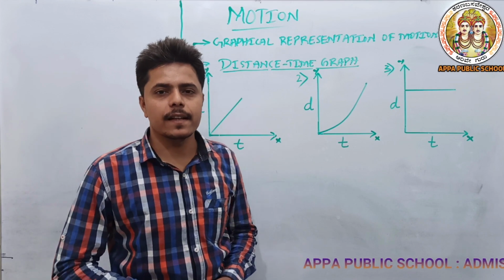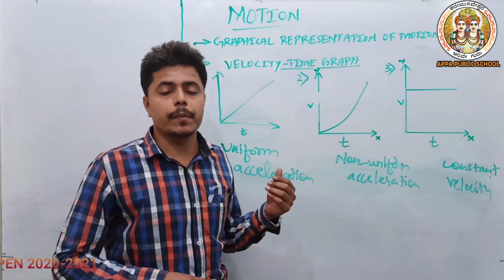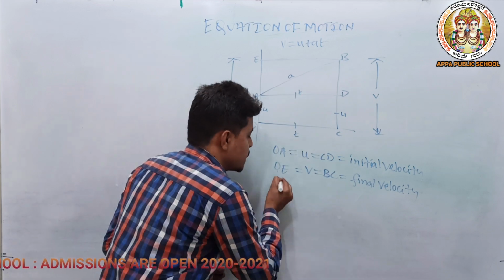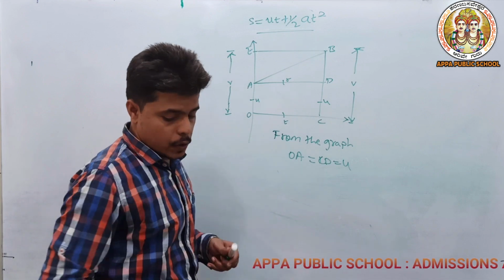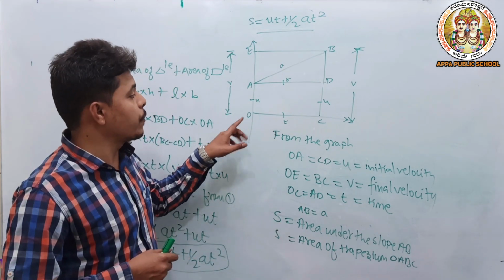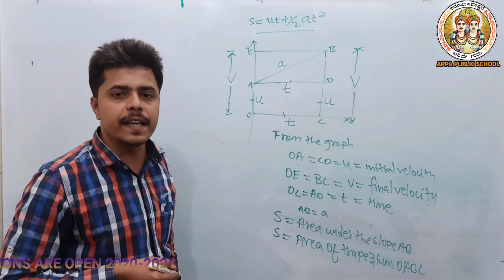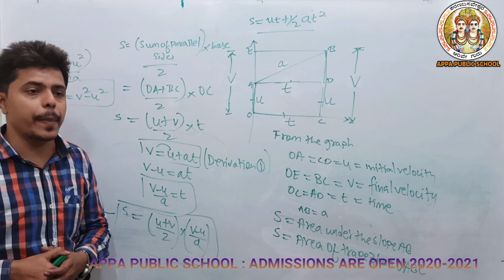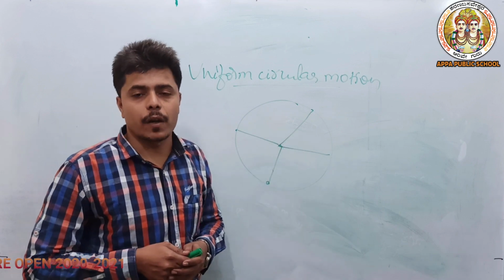APS-CLASS IX - PHYSICS - MOTION - PART 02 - Mr.ASHISH D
GRAPHICAL REPRESENTATION AND DERIVATION

BY
APPA PUBLIC SCHOOL,KLB
Mr.ASHISH D